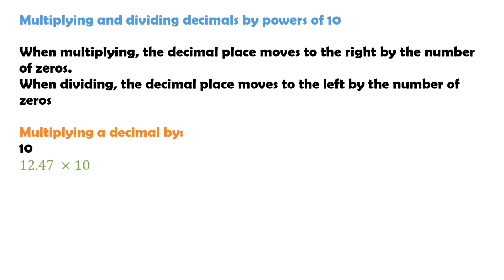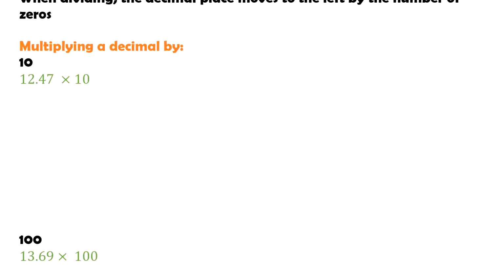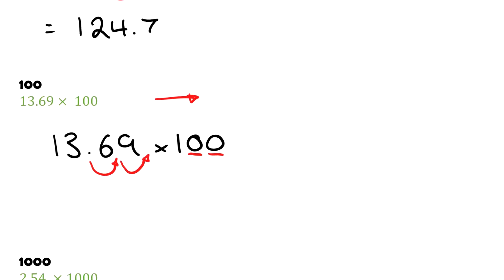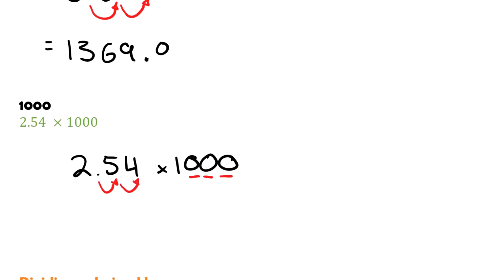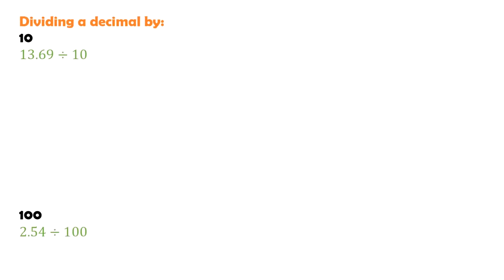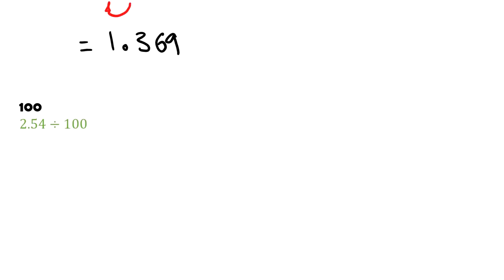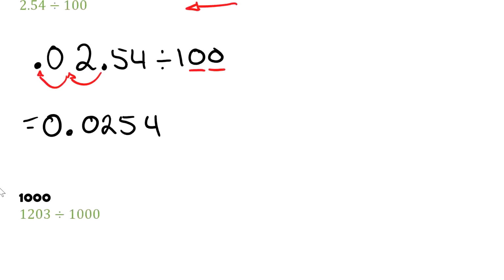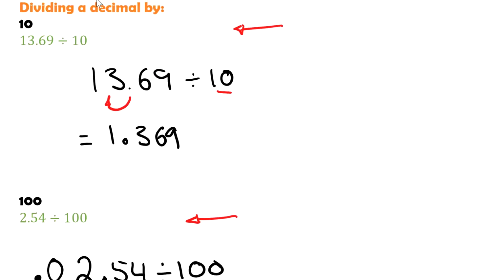Multiplying and dividing by powers of 10 with Worked Examples